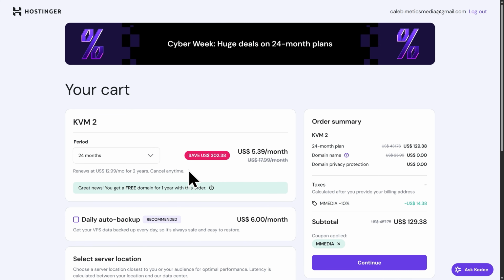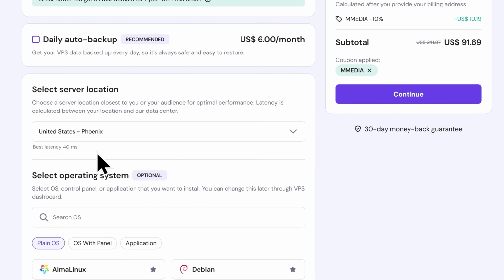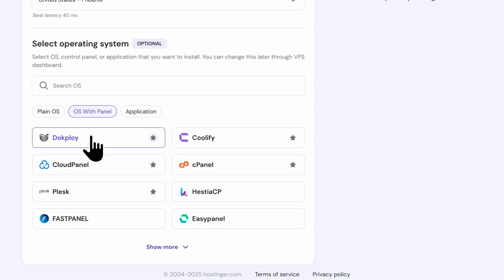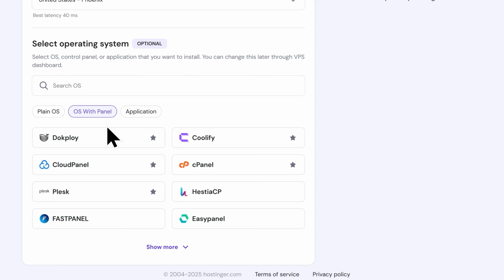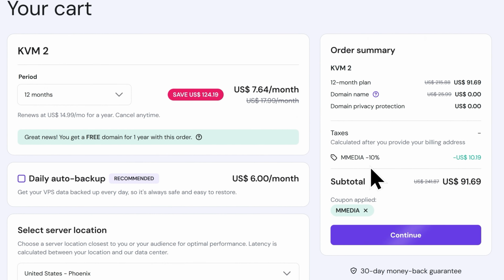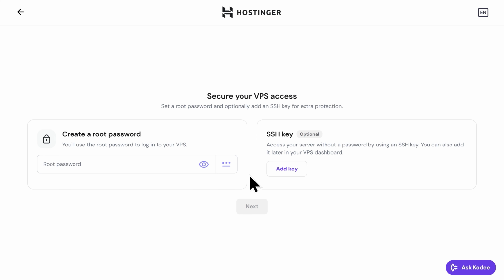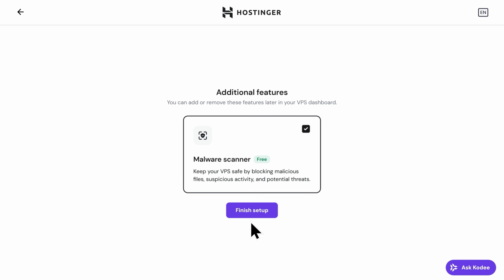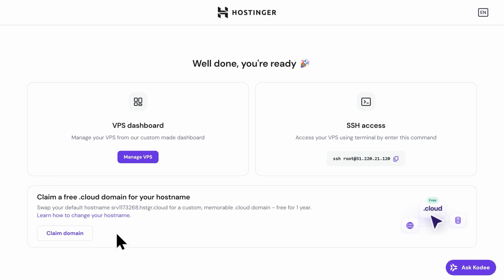How to Set Up Hostinger VPS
Learn how to buy and set up a Hostinger VPS server from scratch. This tutorial covers selecting the best KVM plan, installing Ubuntu LTS, setting a root password, and navigating the Hostinger dashboard for the first time.